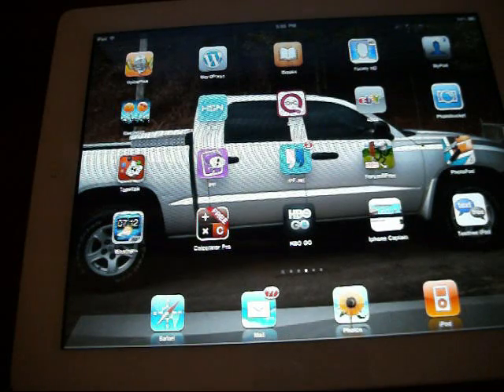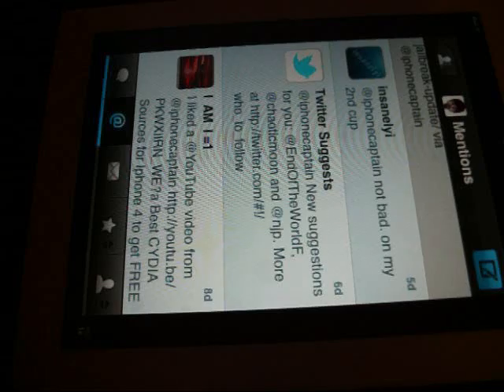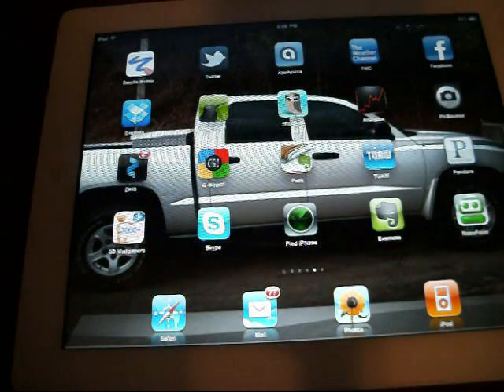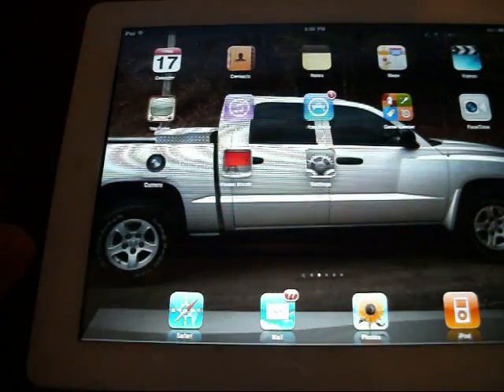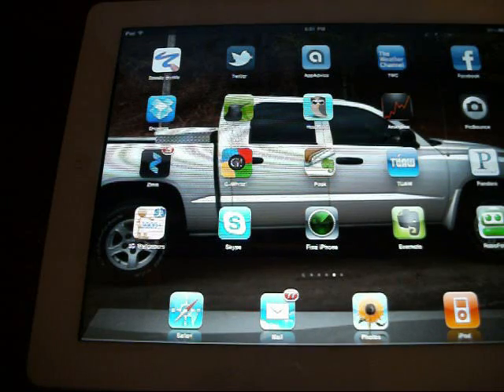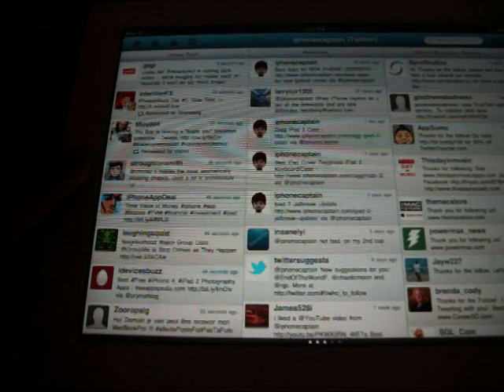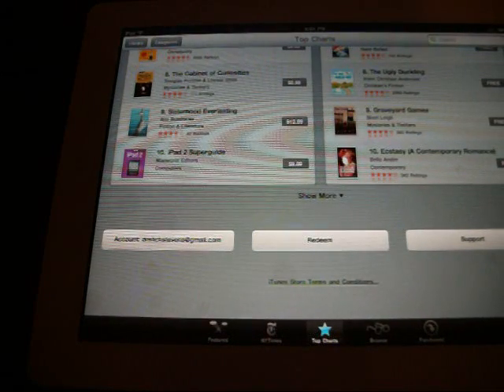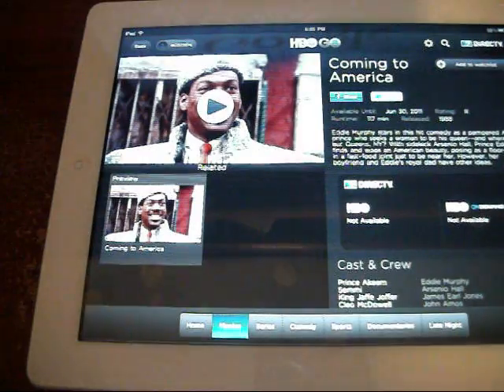Best Apps To Start Using iPad 2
for all the best tips,tweaks, unboxing, product, and application reviews.  These are some of the apps I feel are the best to have on an ipad 2.  This is a start on applications needed to get your ipad 2 going for hours of enjoyment.